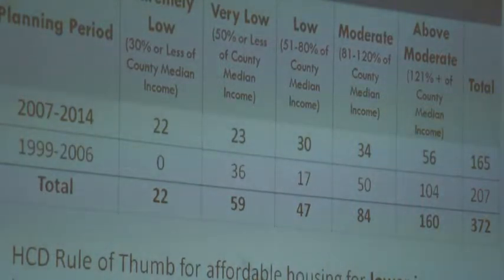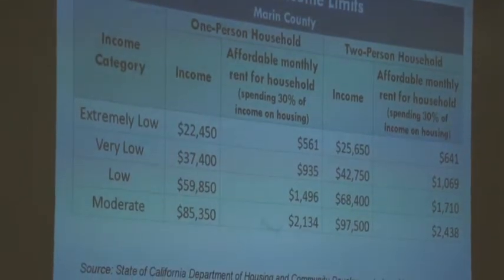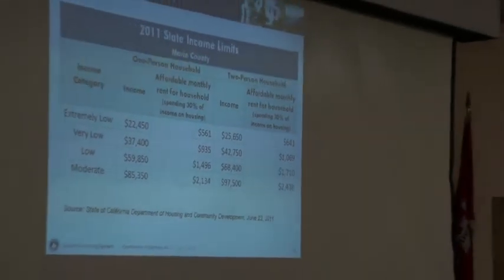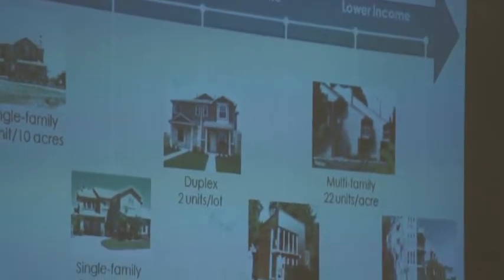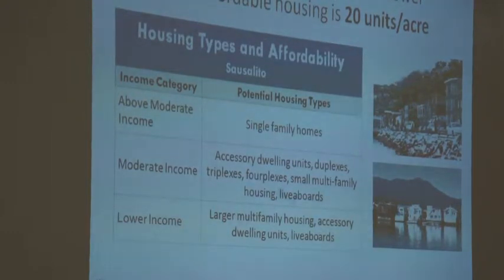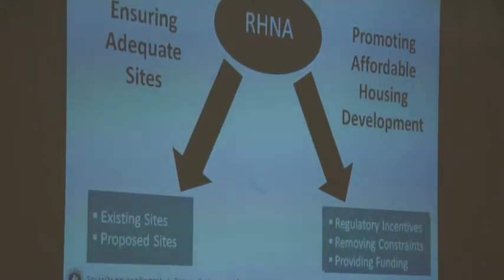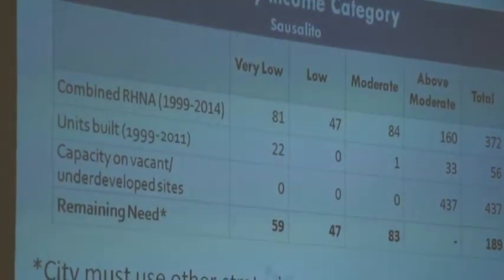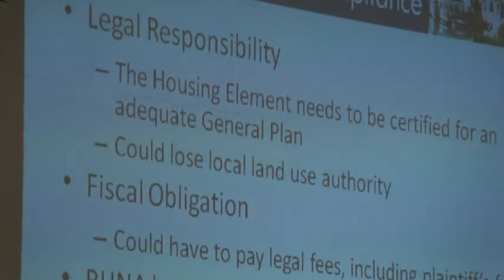Sausalito Housing Element 7.16.11 Part 2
City of Sausalito Housing Element Workshop 7/16/11